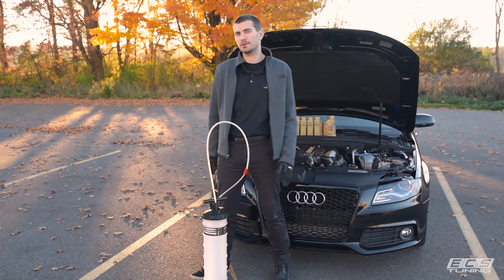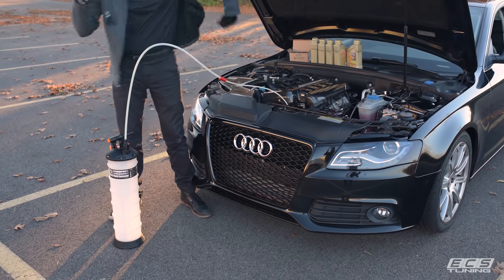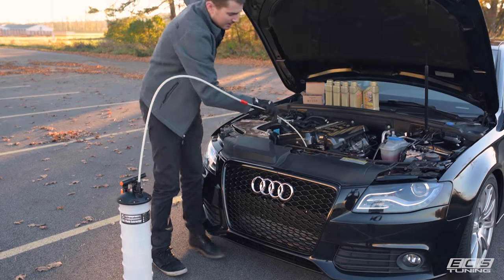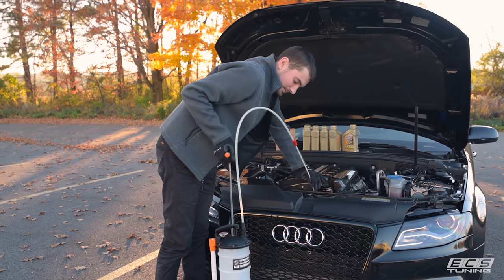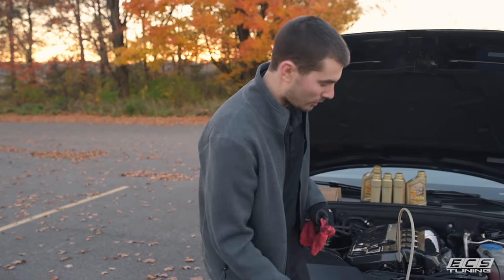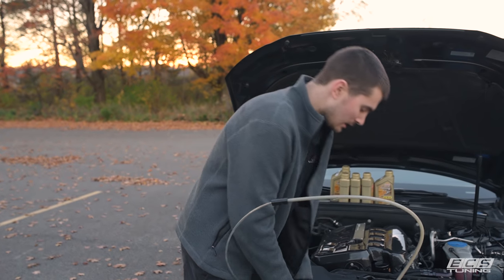Easiest Oil Change Ever! | Schwaben Fluid Extractor DIY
Oil changes don't have to be a messy job on the ground under the car. The Schwaben fluid extractor allows an oil change without lifting the car up or removing the drain plug.  This is ideal for someone who lives in an apartment complex or needs to change the oil without access to ramps or jacks.